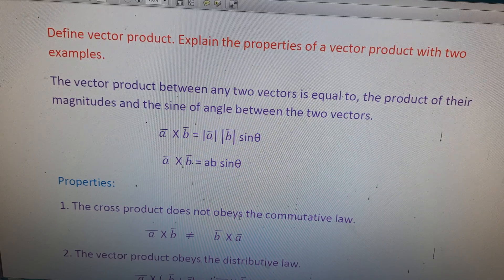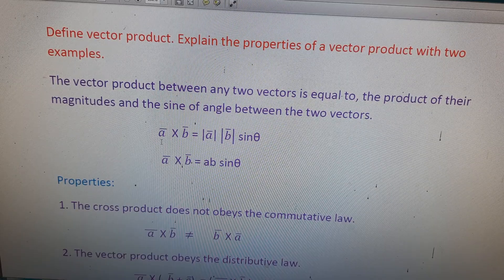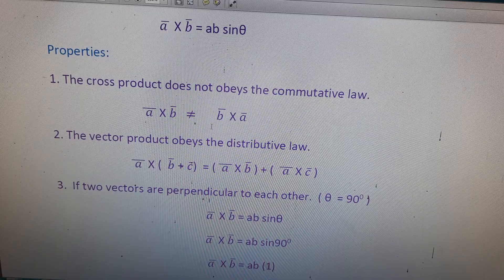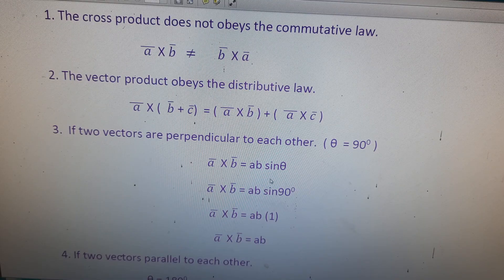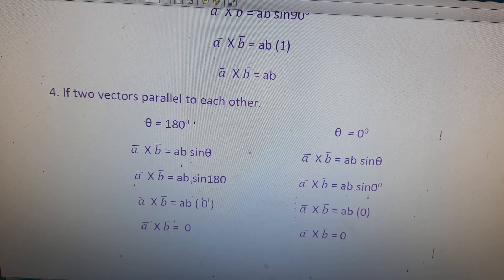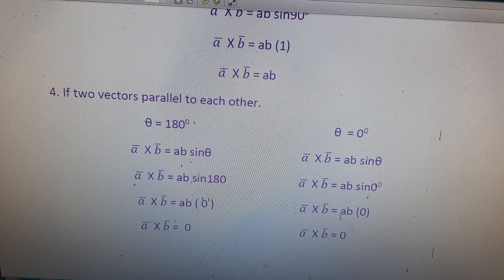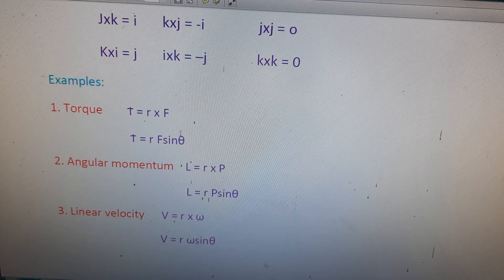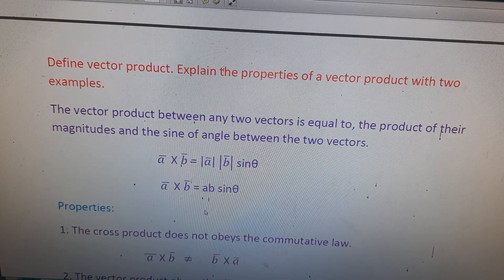VECTOR PRODUCT, PROPERTIES OF VECTOR PRODUCT, EXAMPLES, SYSTEM OF PARTICLES , ROTATIONAL MOTION